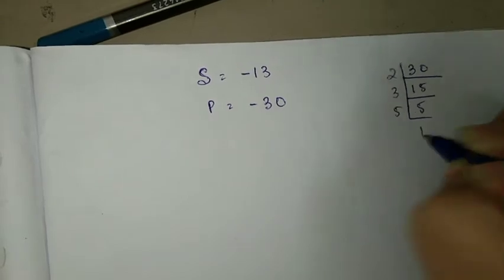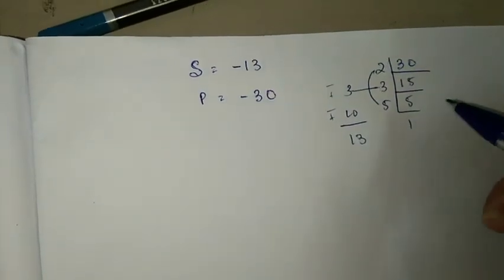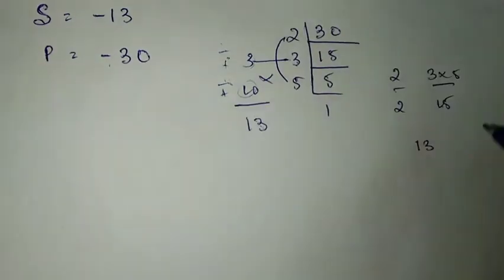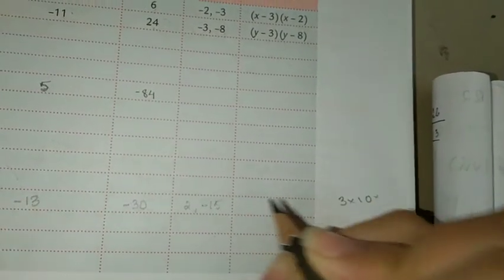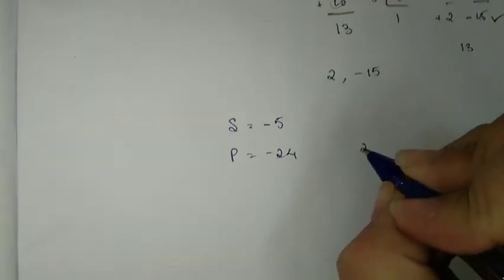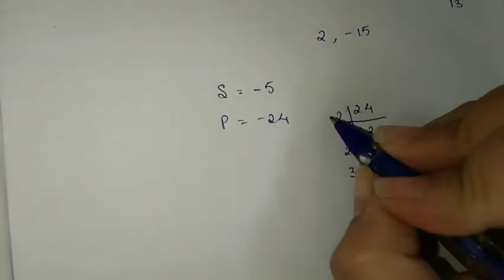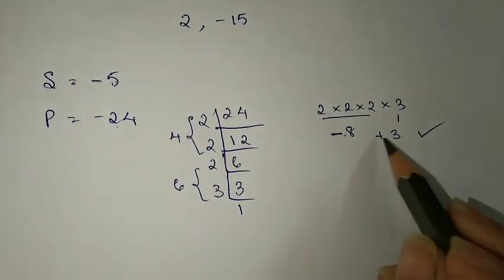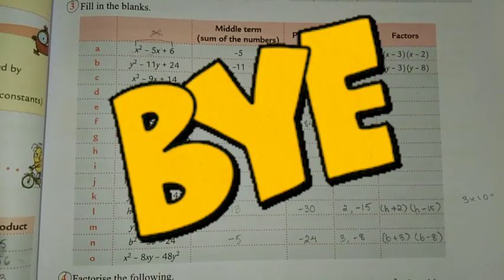Class 8: Factorisation 5 (Ex 7C, Q3) | English and Mizo